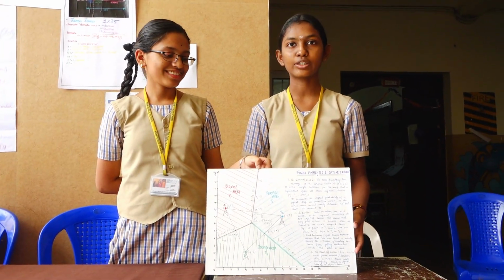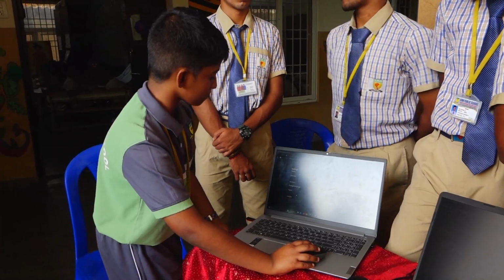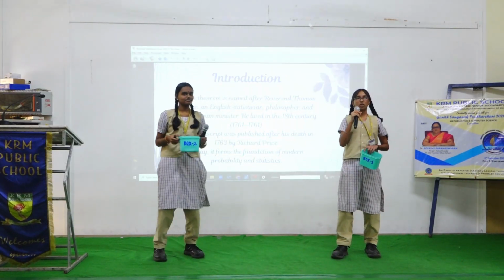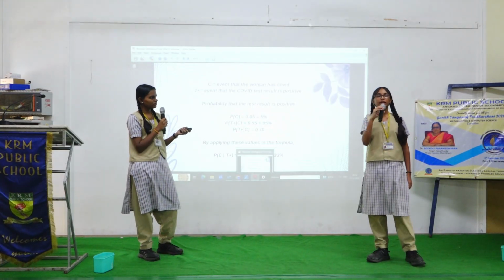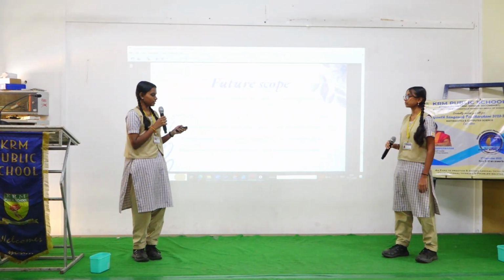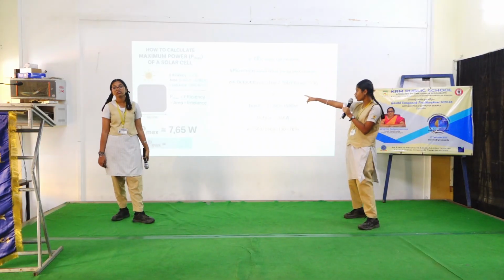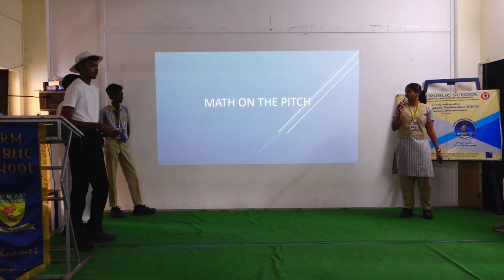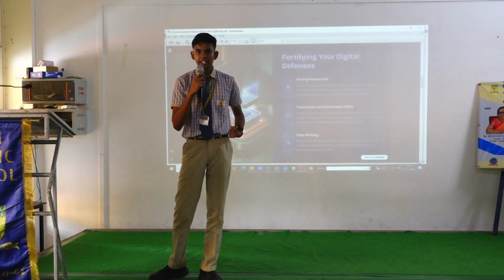Mathematics & Computer Science Expo 2025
🌟 Ganith Sanganak Pradharshani 2025
KRM Public School proudly organized, a vibrant Mathematics & Computer Science Exposition that encouraged innovation, logical thinking, and creativity among students.
The event was honoured by the presence of our distinguished Chief Guest Dr. Revathy Parameswaran, Principal & National Awardee, whose insightful interaction inspired young minds to think, explore, and innovate.
With engaging exhibits, paper presentations, and hands-on learning, students confidently demonstrated their skills in problem solving, computational thinking, and analytical reasoning, making the expo a grand success.
👏 A heartfelt appreciation to the management, teachers, students, and parents for their unwavering support in shaping future innovators.
Follow our Students' YOUTUBE CHANNEL - " VERTIKAL VAATHI".